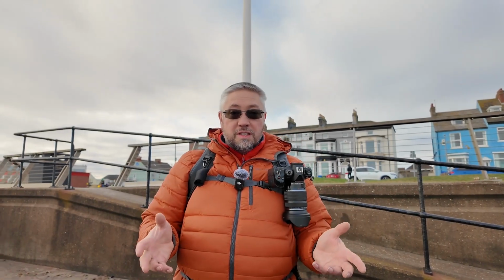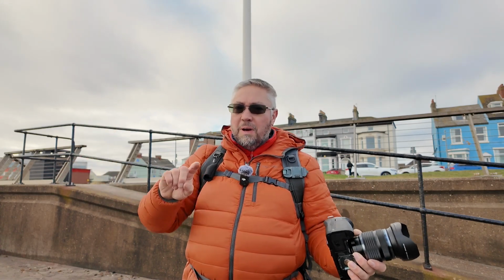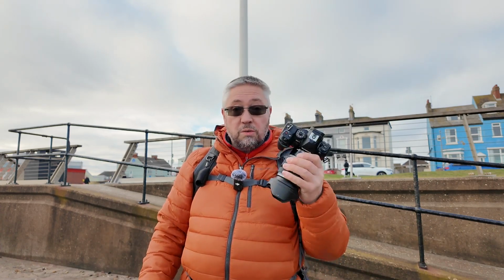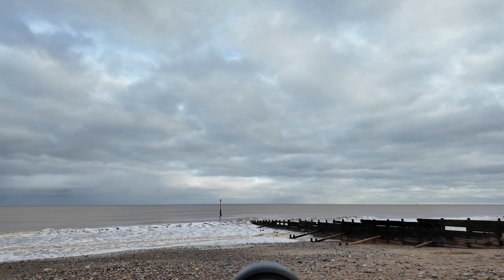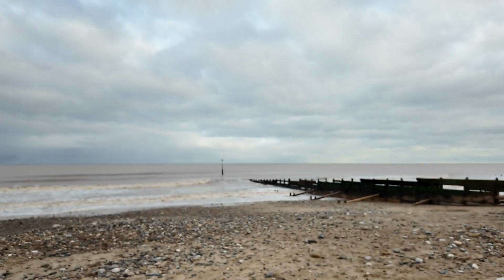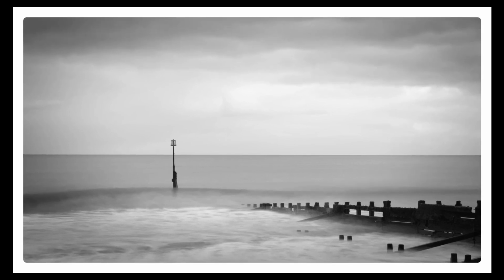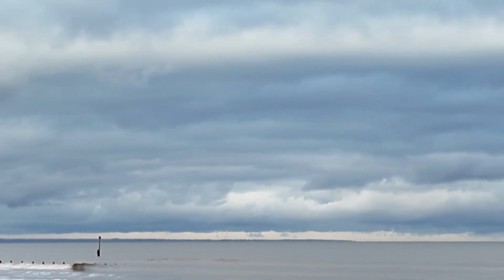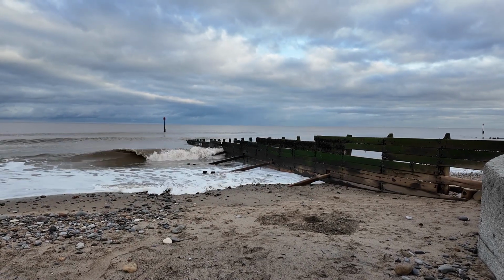Answering the call of the sea. Long exposure seascape photography in East Yorkshire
A return to one of our favourite coastal locations for some long exposure seascapes was in order - and the weather looked to be about right too!
Turns out the weather was almost right, but we made do and got some shots in all the same slowing things down and taking the shots in a more relaxed manner than my usual "tripod free" style.
Come join me for a wander taking in some scouting to see where would work best and then let me show you how I've got things set up and composing my shots.
A slightly different video, but hopefully it'll be an interesting one for you!

If you enjoyed this video though, please do give it a thumbs up and leave a comment below with your thoughts - I'll be sure to read them all and I'll respond to as many as I can!